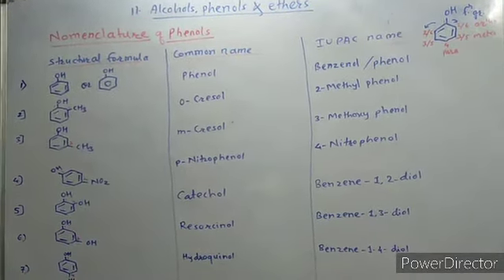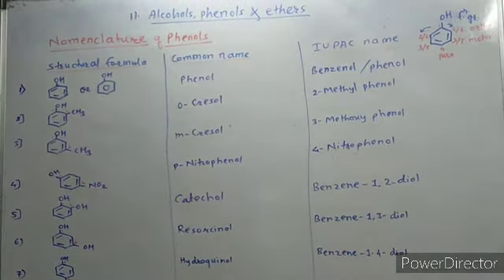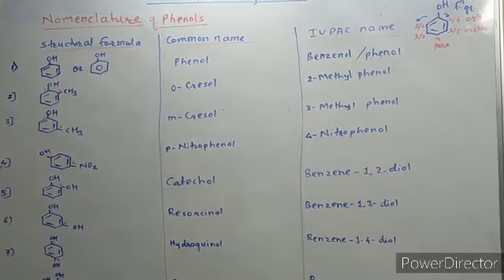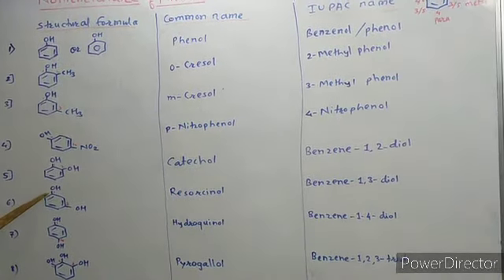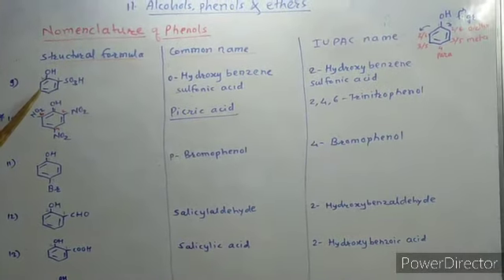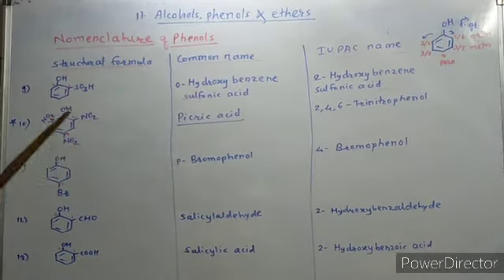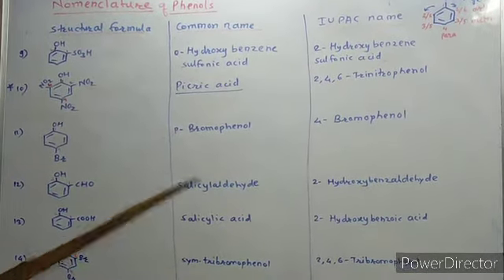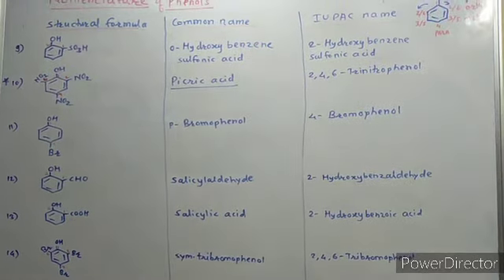11. Alcohols , Phenols & Ethers.